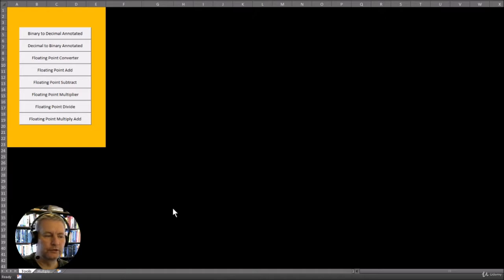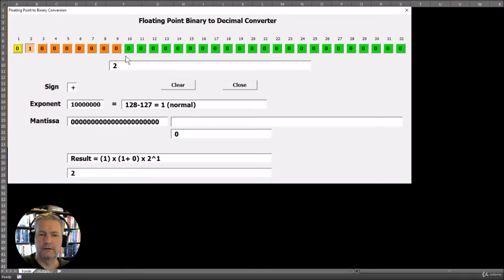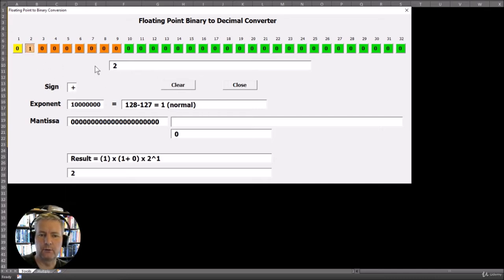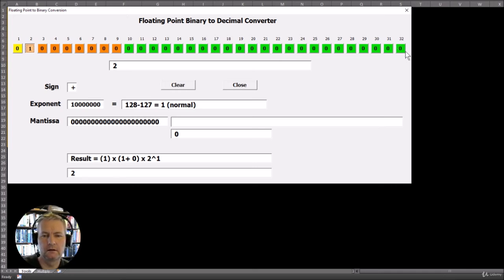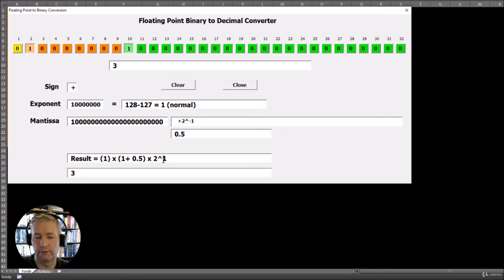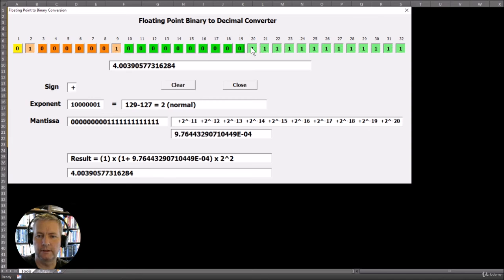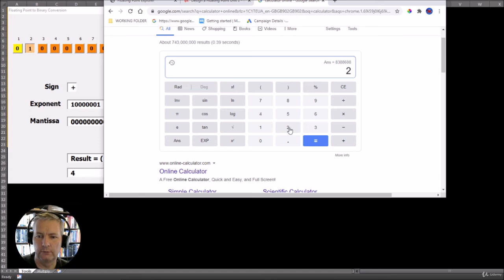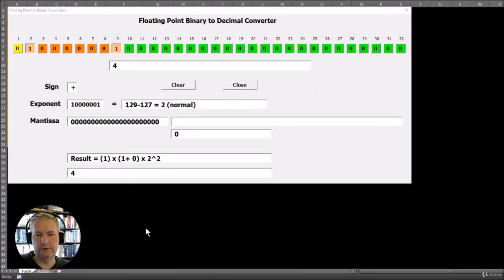Floating Point Numbers Revision